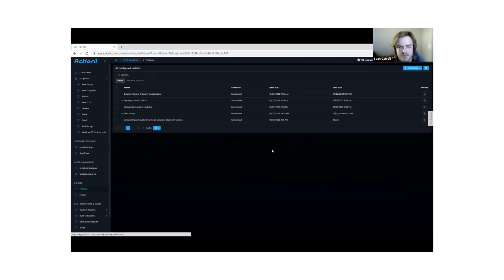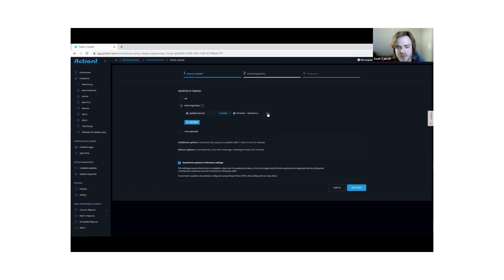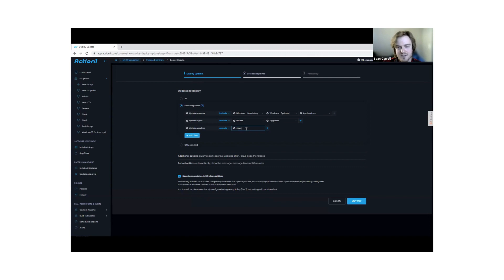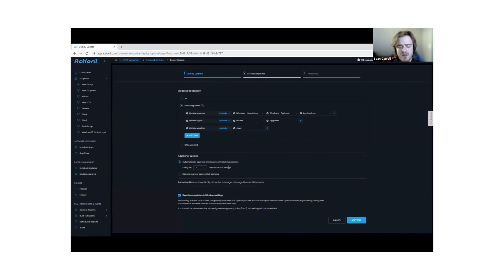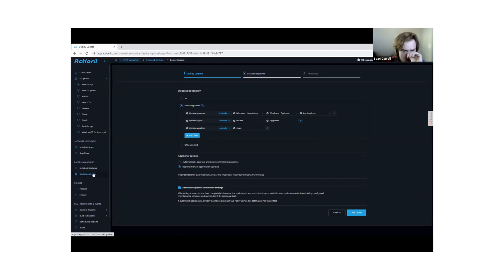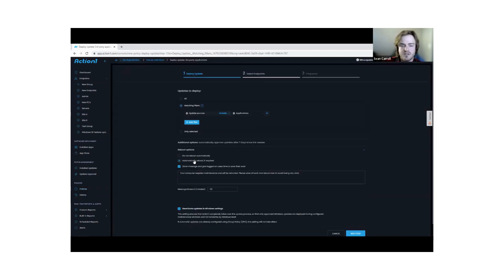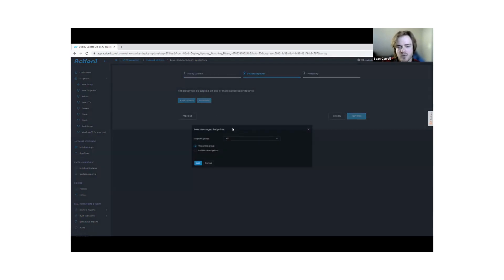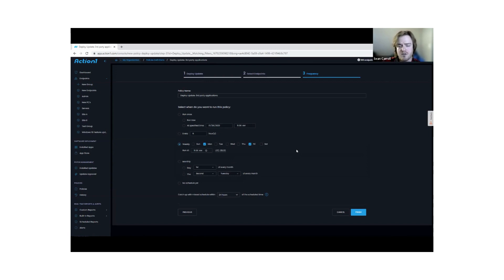How to Create a Patch Management Policy with Action1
Enforce patch management policy with Action1.
Watch an example of how to choose the patching schedule for update deployment to meet your patching policy requirements, assign patches between critical and non-critical endpoints, avoid patching overlaps and user downtime.

Implementing Action1 helps to fix security vulnerabilities in operating systems and applications before they are exploited by threat actors. Action1 automates the patching process per patch management best practices by identifying missing updates, testing, approving, scheduling and deploying patches, as well as generating status reports.

Automate the entire patch management process with Action1.
Unlike other patch management tools, Action1 implements a reliable and consistent patch management process, regardless of where your endpoints are. It automates the entire software update process, from scanning your network for missing updates to installing patch updates to multiple endpoints in minutes and reporting on patching compliance.